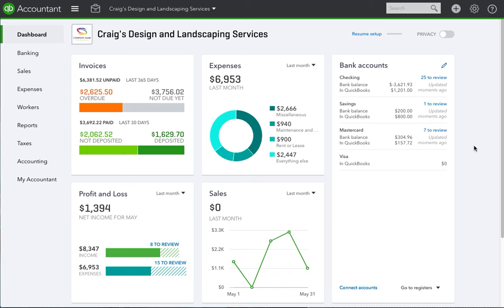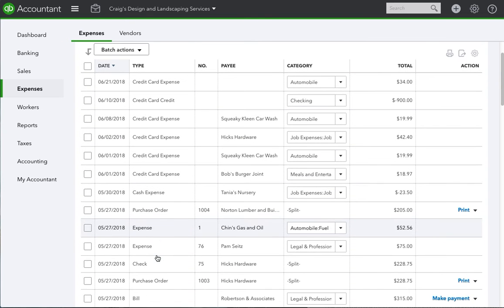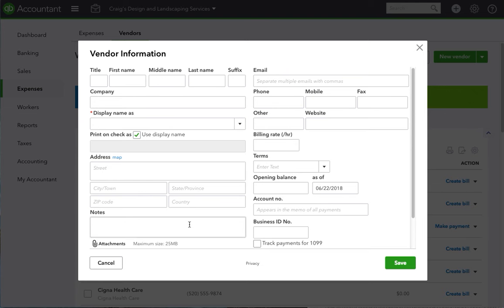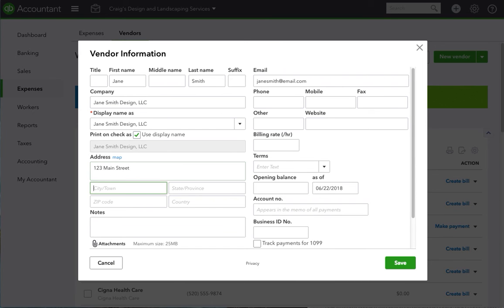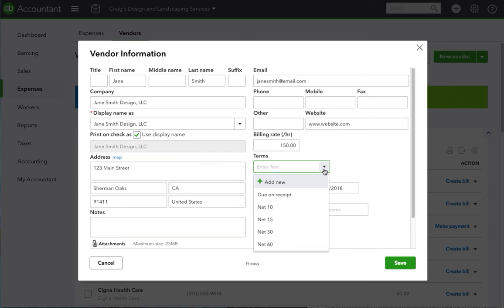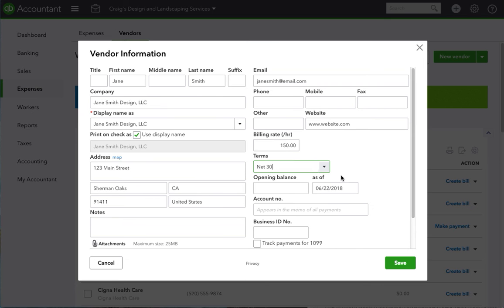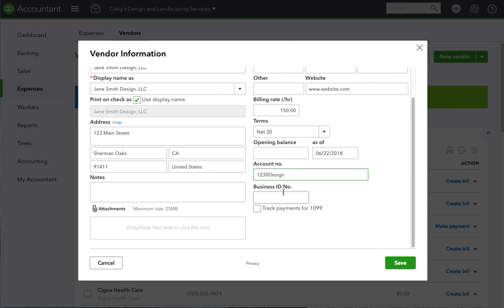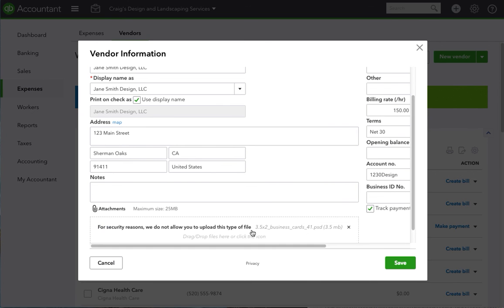How to create a new vendor in Quickbooks Online 2018 - Honest Accounting Group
Learn how to create a new vendor in Quickbooks Online for your business.

Honest Accounting Group is a Quickbooks Consulting and Bookkeeping Firm, located in Sherman Oaks, CA.  Founded by Enoc Garcia in 2014.